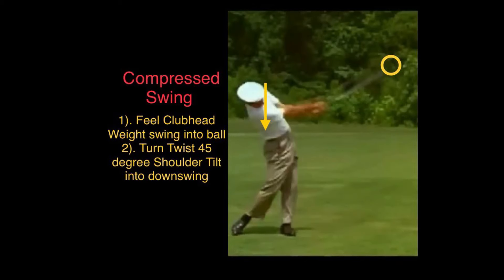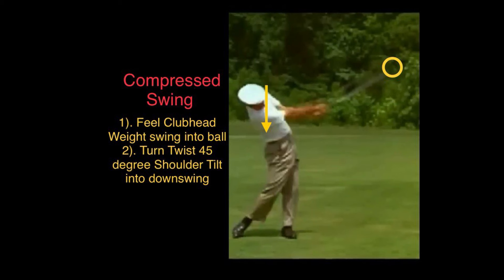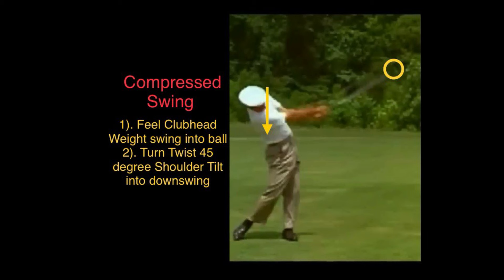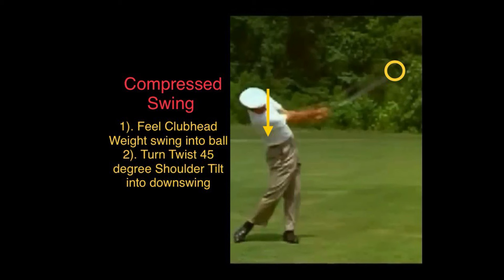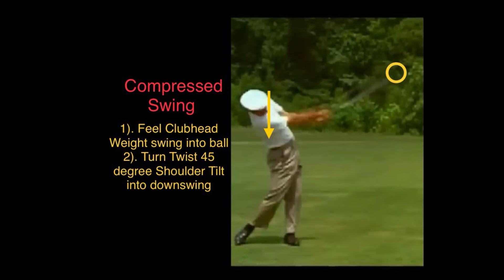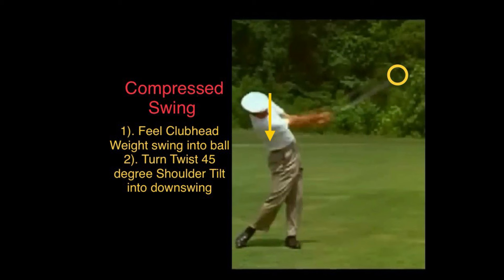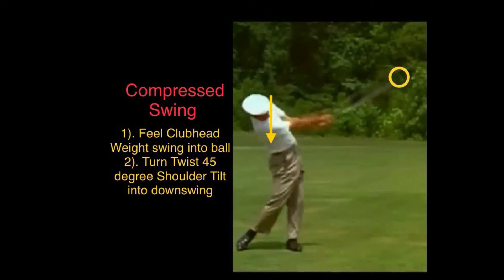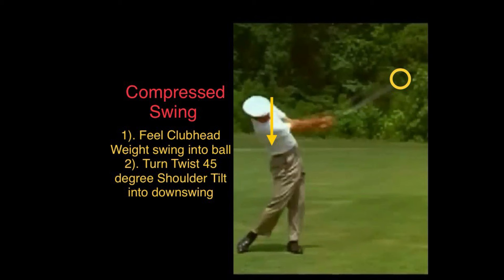Compressed Swing: Feel ClubHead & Shoulder Turn & Tilt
Each person is different  in body type , abilities, capabilities & flexibility. So for shoulder turn/ tilt will be slightly different in everyone. One must learn to FEEL the motion and the result is your ball in flight.
It is all about FEEL, VISUALIZATION, & IMAGINATION in a swing motion

This YouTube channel is designed to help you play your best golf, also to help you enjoy your golf more!
These simple instructions with no nonsense info. This also is providing coaching video on all topics about golf, how to fix your slice, fix your hook, help you drive the golf ball longer, hit your irons more pure, hit your irons closer to the hole and help you draw and fade your golf shots.

On this channel I try to make golf content based on facts & proven & tested info. I like to cut through the marketing hype about products and I like to give you the honest truth about golf mechanical, technical, & equipment reviews.